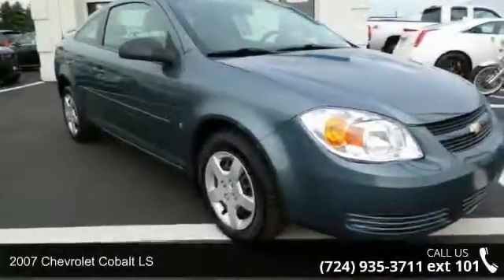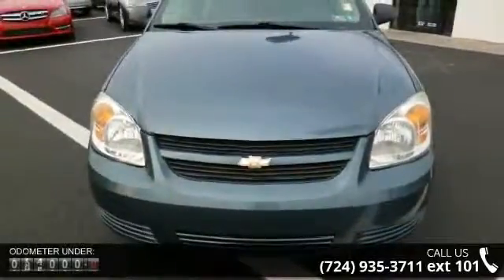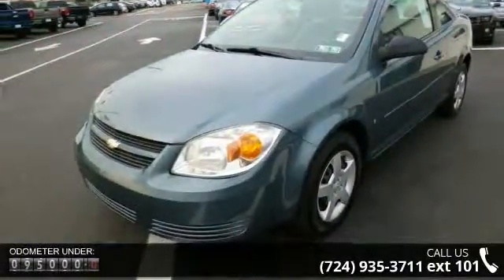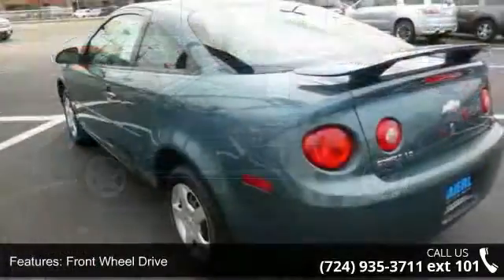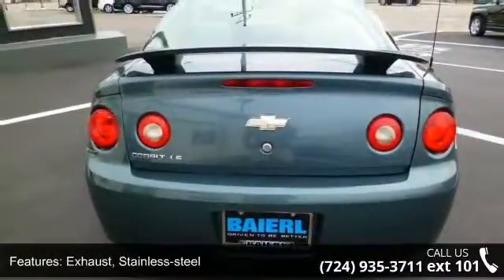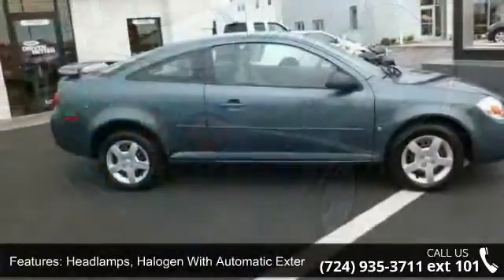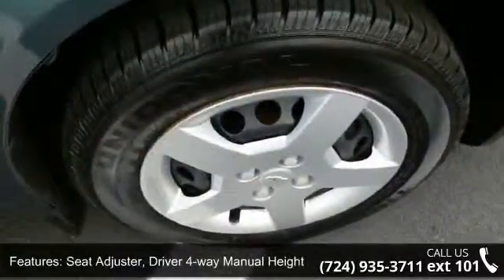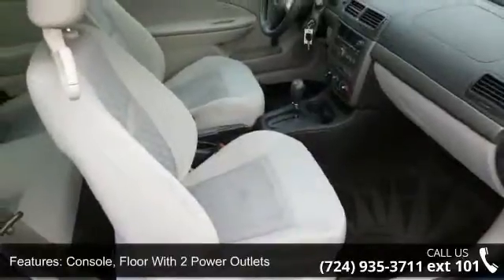2007 Chevrolet Cobalt LS - Baierl Automotive - Wexford, ,...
At Baierl Automotive, our Low Price Promise ensures that on every one of our vehicles, new or used, the price won't be beat. For more information or to arrange a test drive of this one of a kind vehicle, please call and speak with one of our helpful representatives or request information below. And you'll see that one special thing that truly sets us apart...that we're Driven To Be Better.